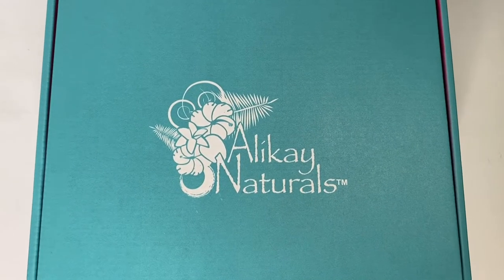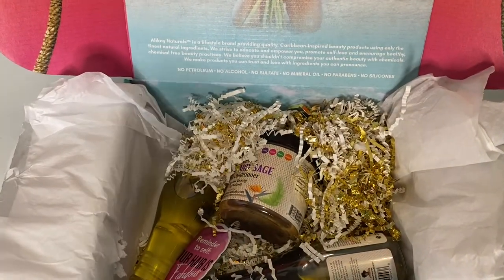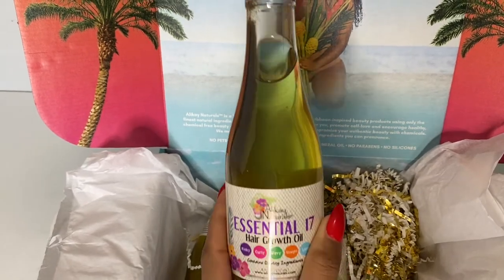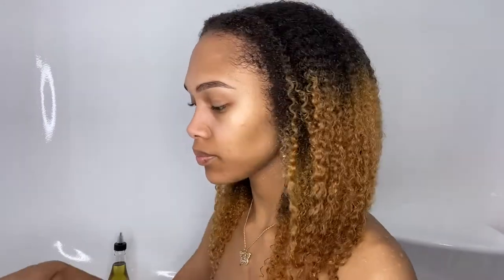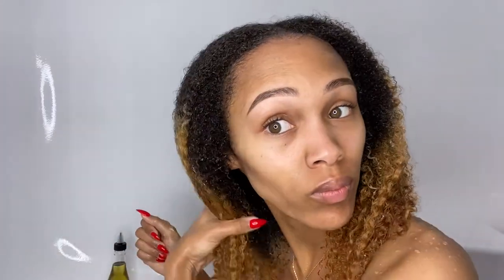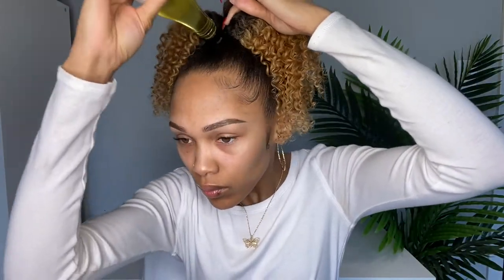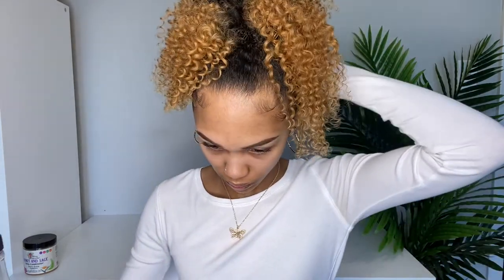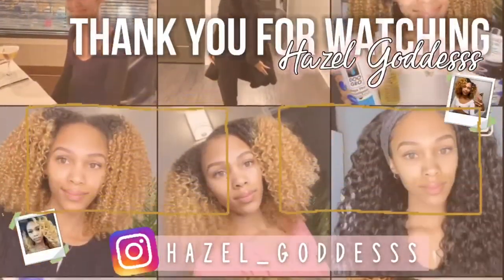Hazel Goddess Shows us her Growth Hair Routine feat. Essential 17 Hair Growth Oil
Hazel Goddess takes us along with her Essential17HairGrowthOil to show us how to maintain her hair growth. She mentions about the beneficial ingredients like our horsetailpowder and teatreeoil. We have heard that there are other ways to use the Essential 17 Hair Growth Oil, tell us what's your favorite way!